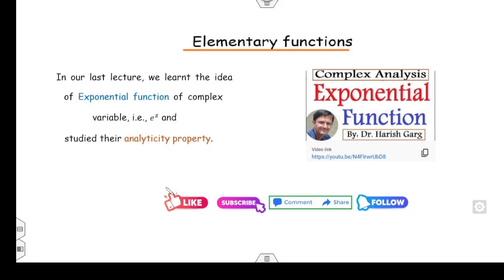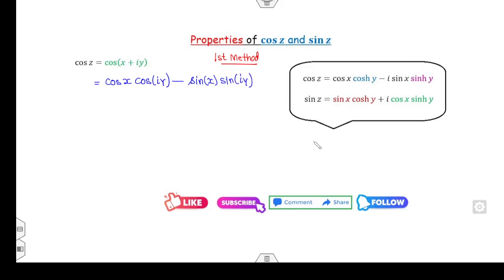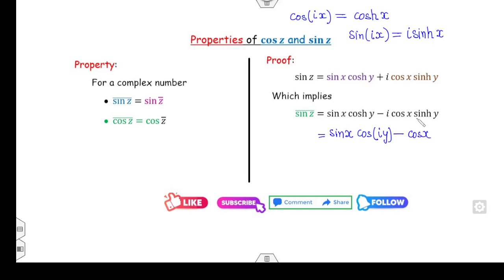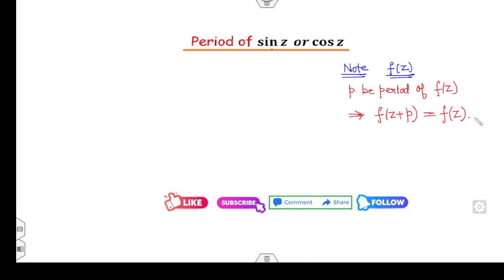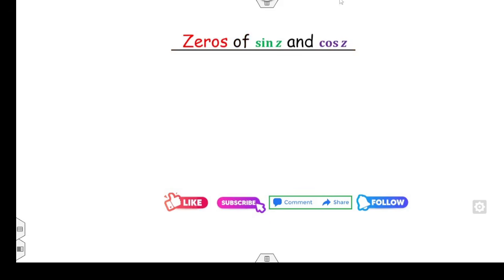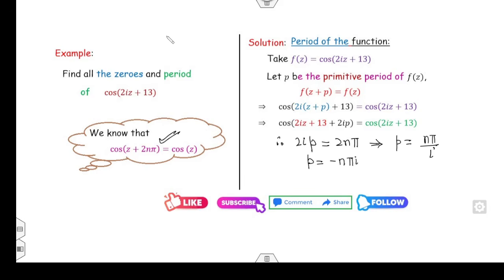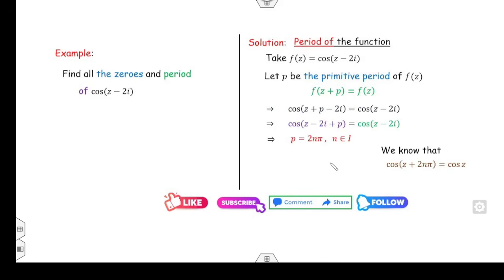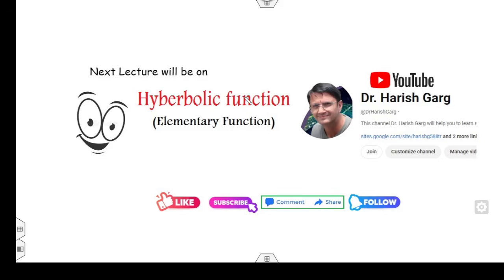Trigonometric Function | Elementary Function | Complex Analysis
This lecture explains the Trigonometric Function | Elementary Function | Complex Analysis